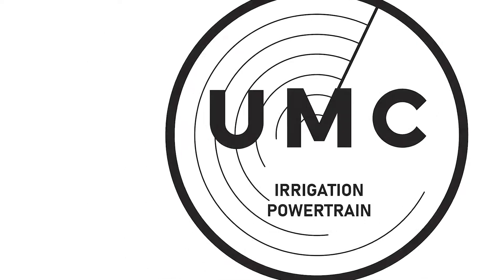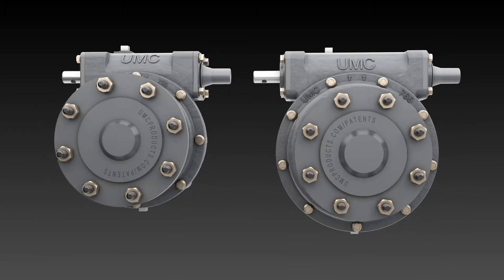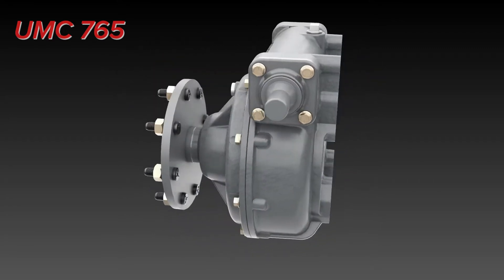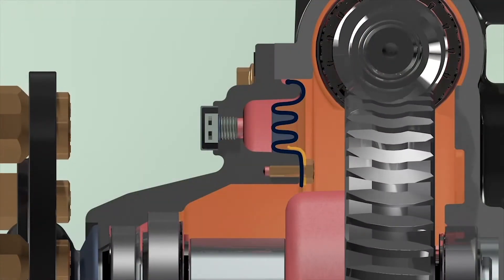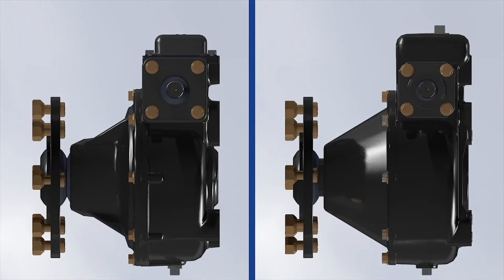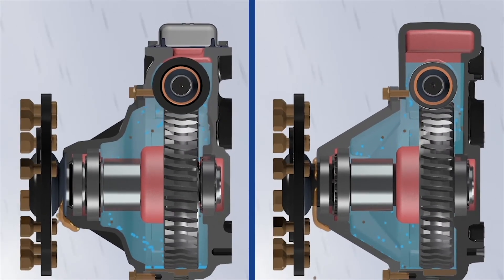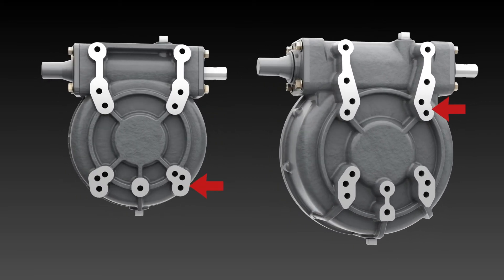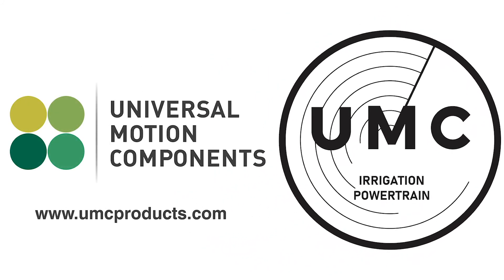UMC 755 & 765 Advanced Development Gearbox - Center Pivot Irrigation Powertrain Solution for 2022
UMC Center Pivot Gearbox with new technology for 2022. Designed for the irrigation market for improved life, higher loads, and more reliability.